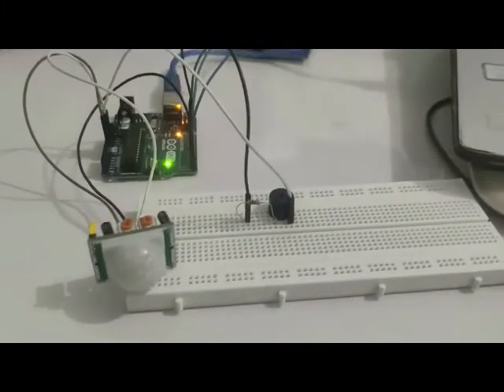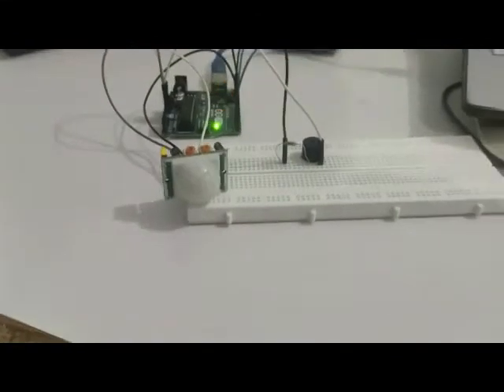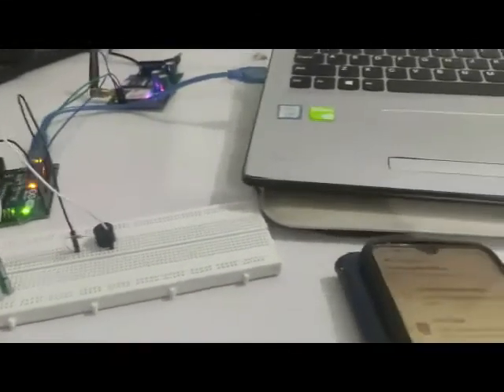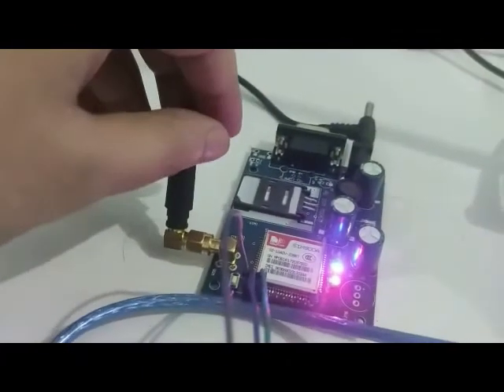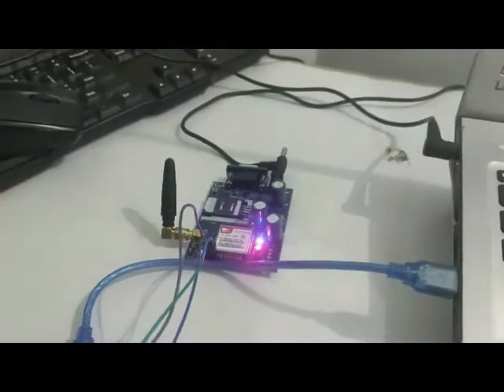Smart Antitheft System for IoT Applications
The objective of the project is to :
Design and develop IoT based smart Anti-theft system
that is capable of detecting the motion of any activities
inside the owner’s home.
The next goal is to alert the owner when he/she is
absent from home or busy in his/her work. In the case of
detection of any alarming theft condition the respective
owner of the home is communicated over mobile based
messaging system.
It also contains an Image capturing and face detection module that
captures an image using a Web camera. Python library
is used for doing face detection. The python module has
been integrated with Arduino through serial communication
and, the module is allowed to run in the background.
Whenever there is the detection of movement by PIR sensor,
the python module activates the web camera and does
face detection by capturing the image. The alert message
along with the captured image is sent to the owner’s
the device through email.

References